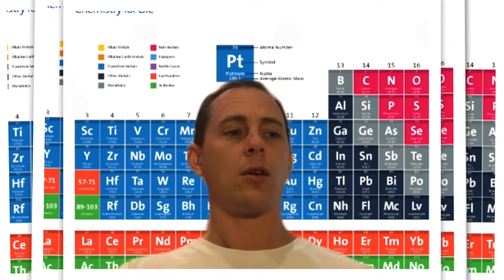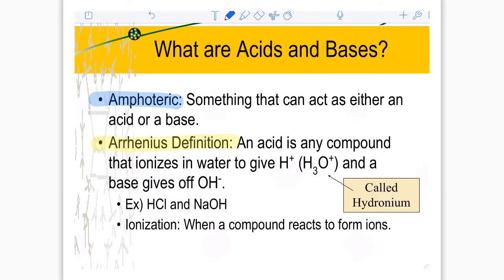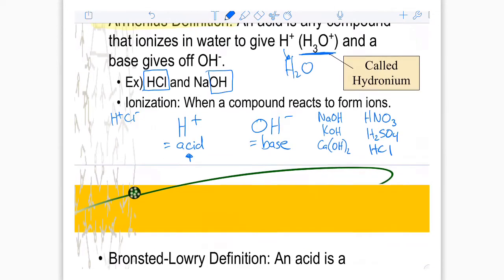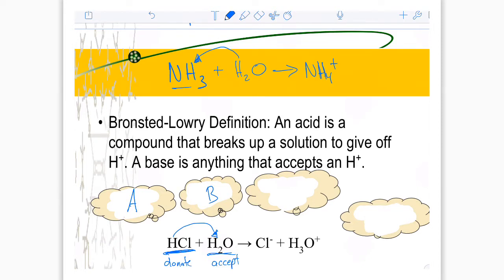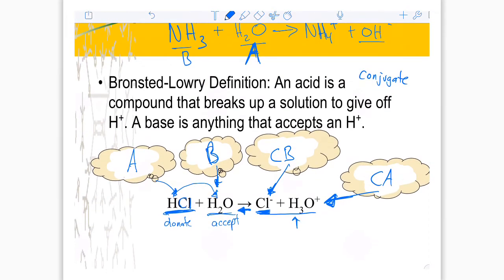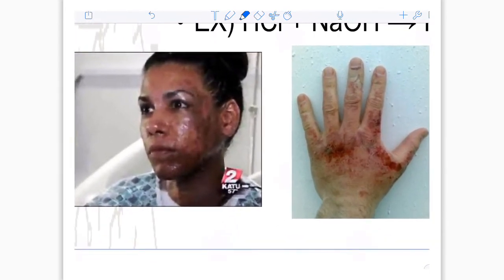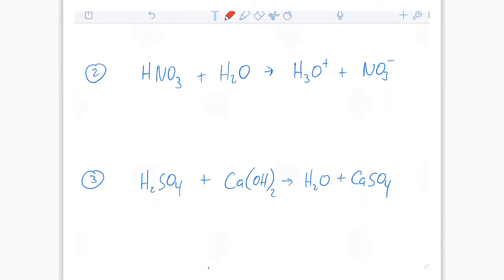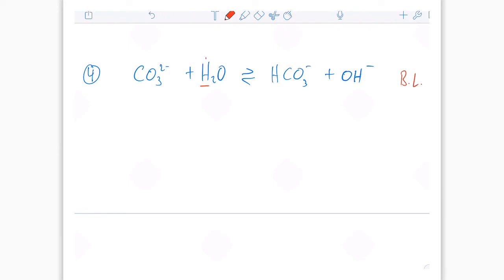What are acids and bases